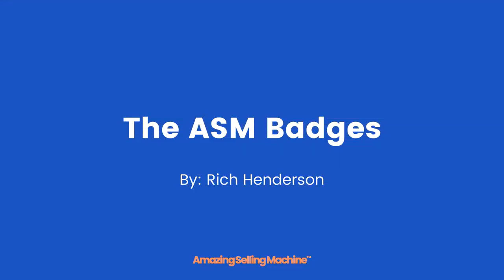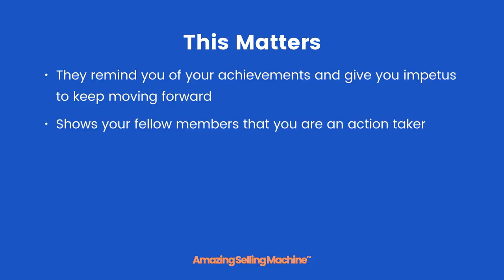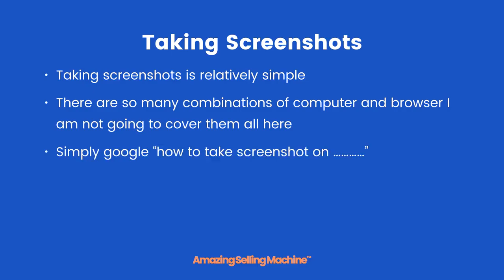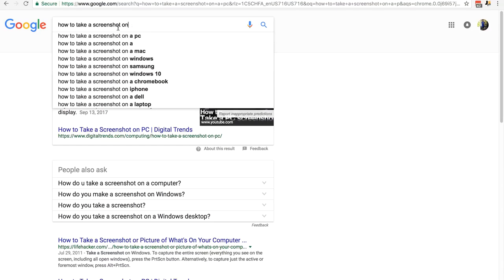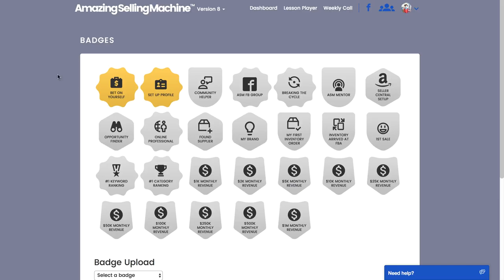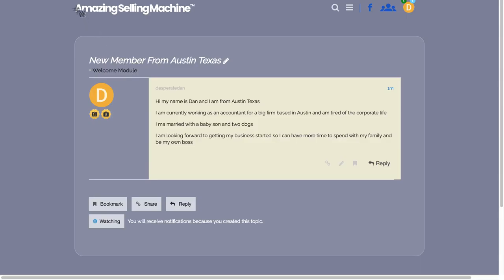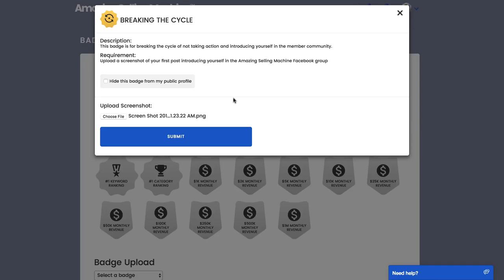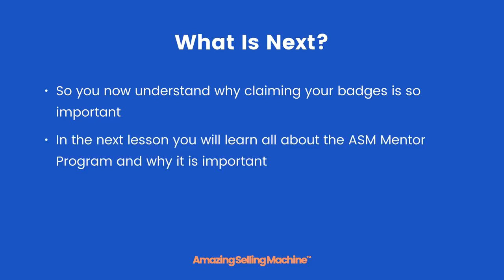6 Badges—You DO Need Stinkin’ Badges!